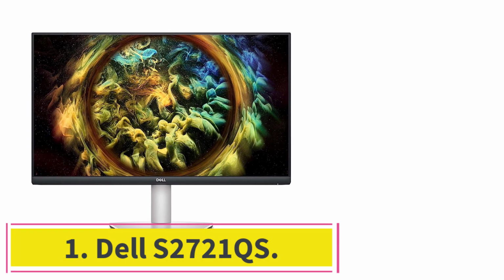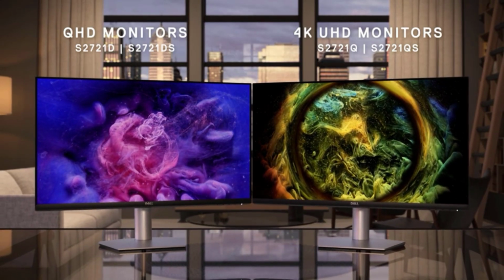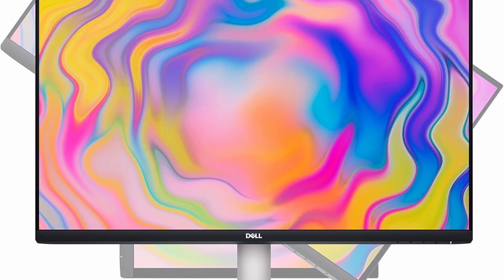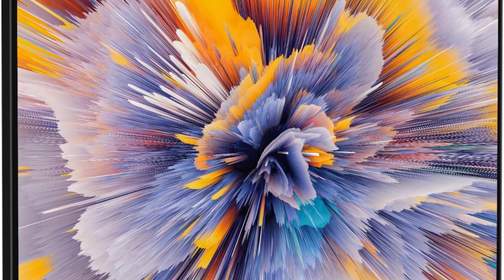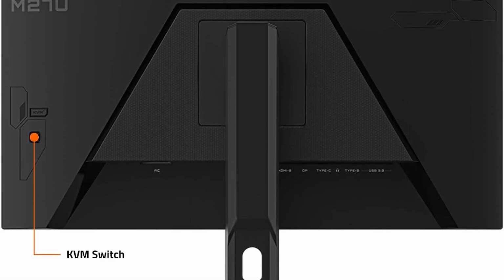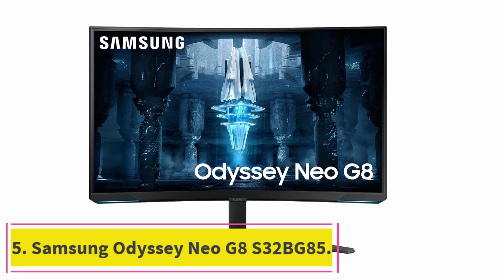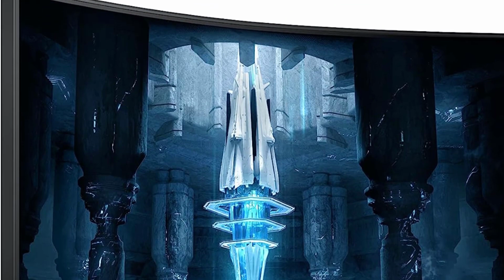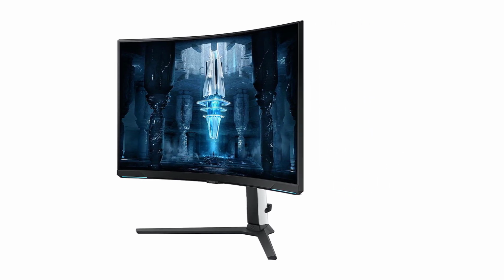✅Top 5: Best 4k Monitors in 2023 -The Best 4k Monitors Buying Guide {Reviews}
In this video, we listed the Best 4k Monitors